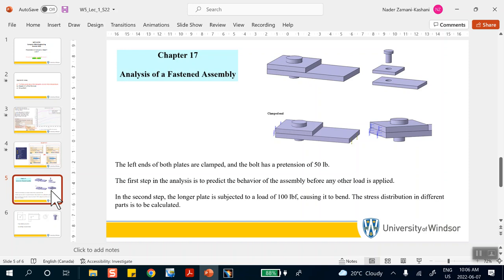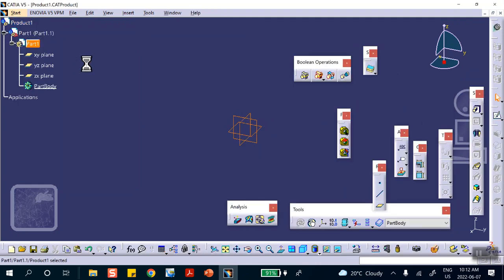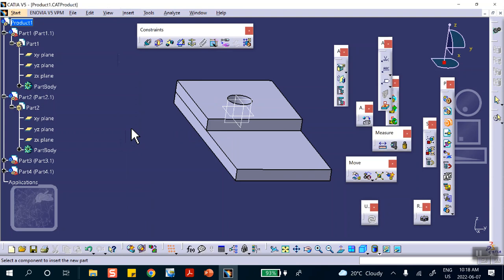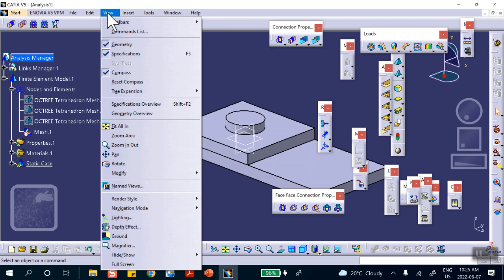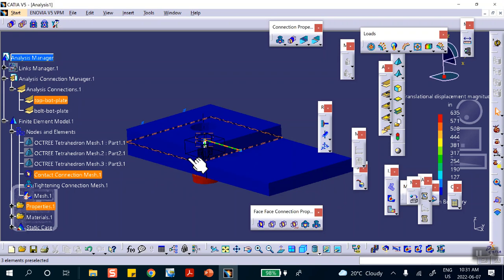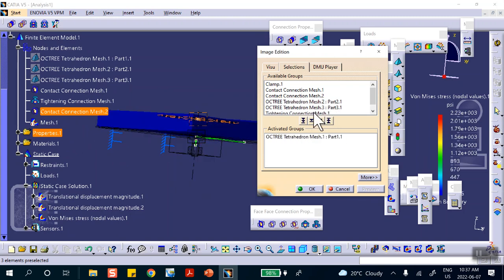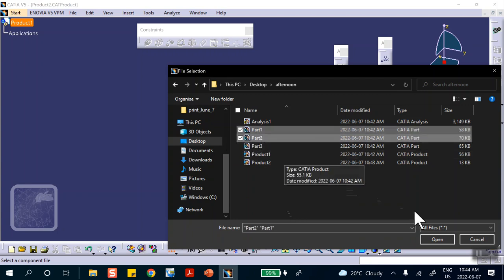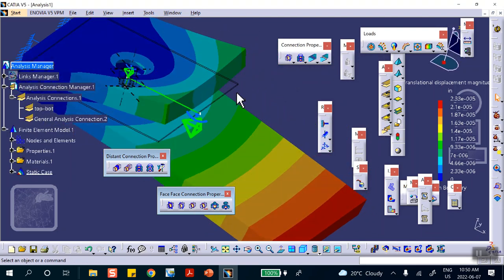Catia v5 Activity 2 Lab 9